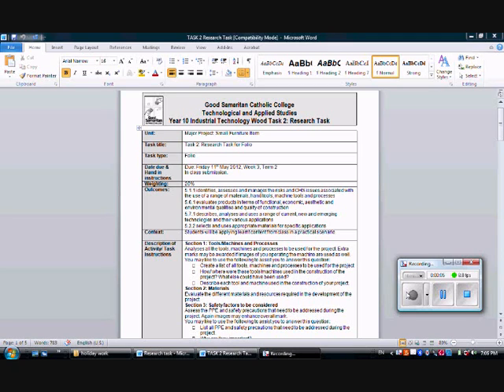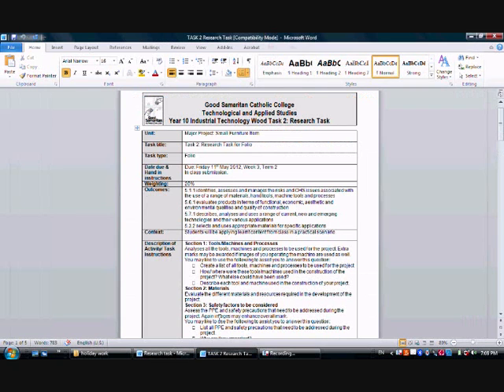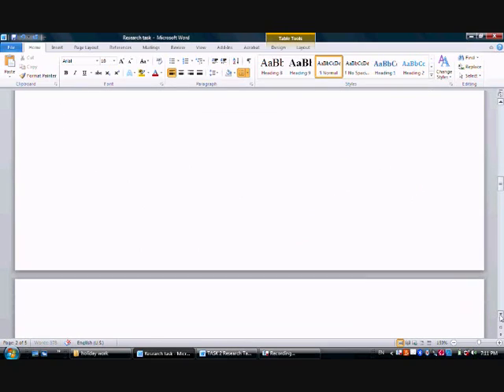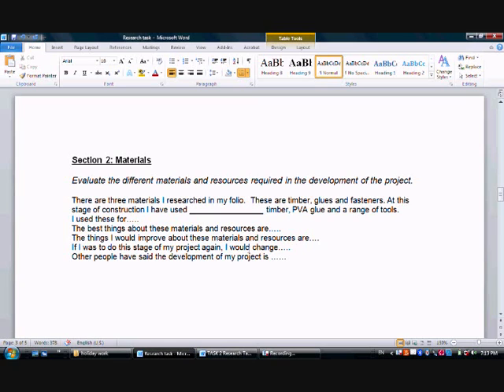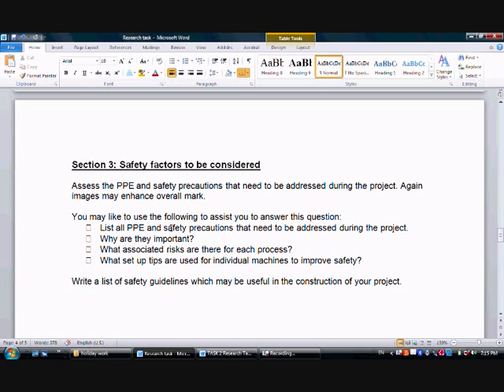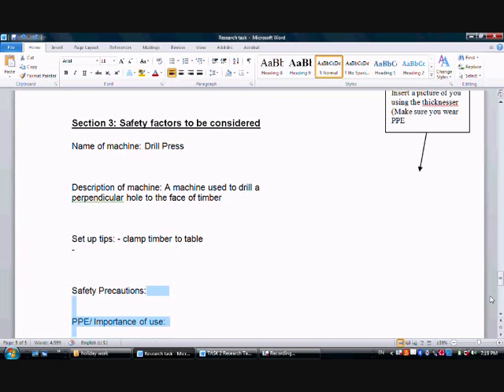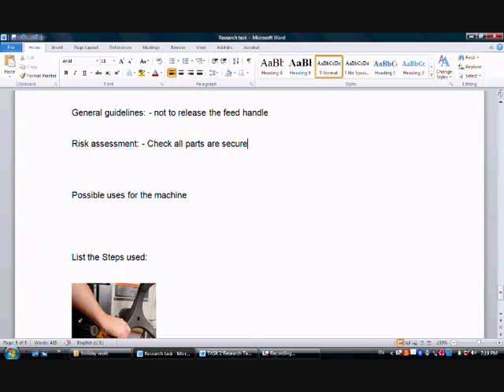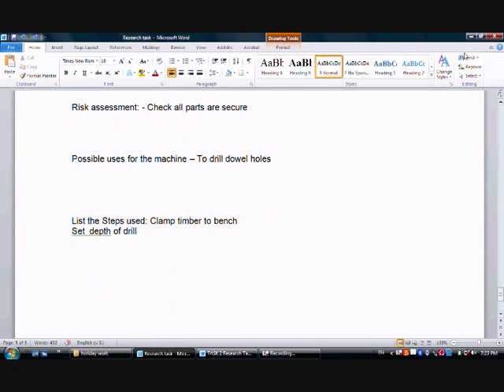Year 10 research task